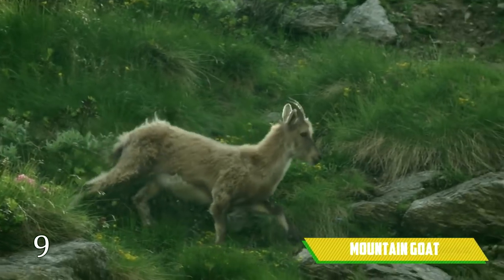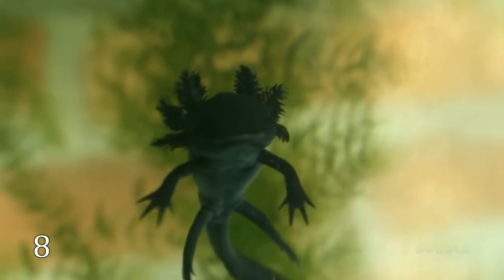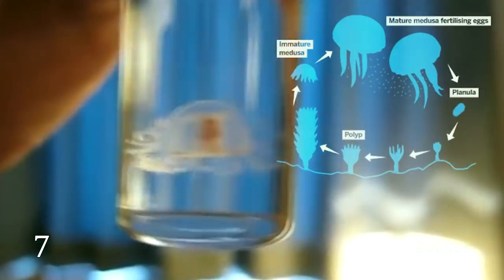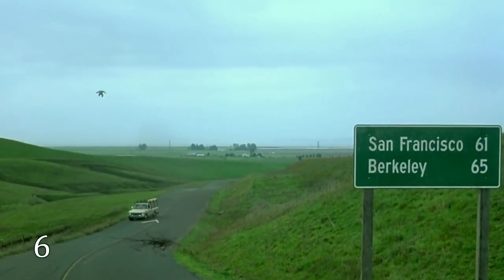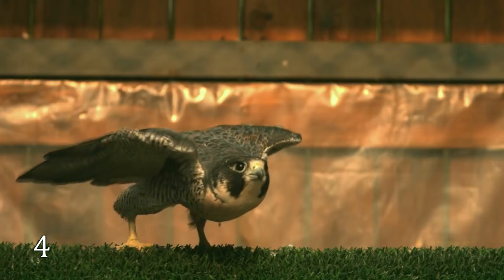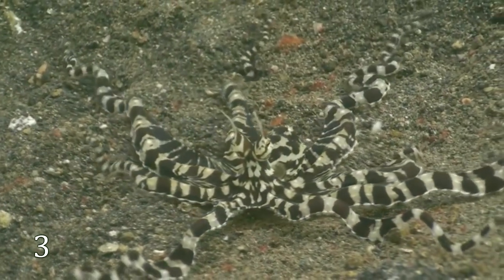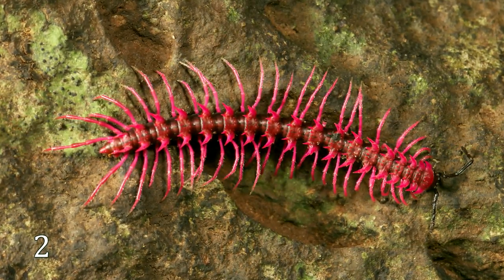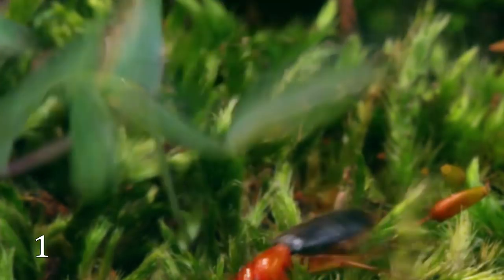10 amazing animals with superpowers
Here are 10 amazing superhero animals with real superpower.
Superheroes can climb skyscrapers using different supporting devices.
But a small gecko lizard can hold on a glass surface with a help of only one finger.
Its hairy toes, interacting with other surfaces on a molecular level provide a strong friction.

Featuring list:
10. Gecko lizard
9. Mountain goat
8. Penny
7. Peregrine falcon
6. Mimic octopus
5. Axolotl
4. Turritopsis jellyfish
3. Centipede dragon
2. Lyrebirds
1. Bombardier beetles